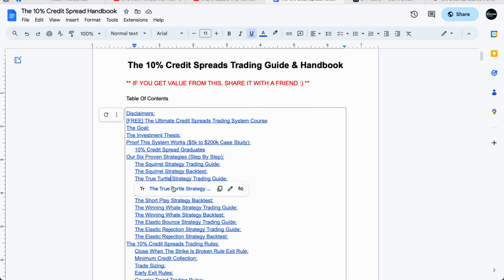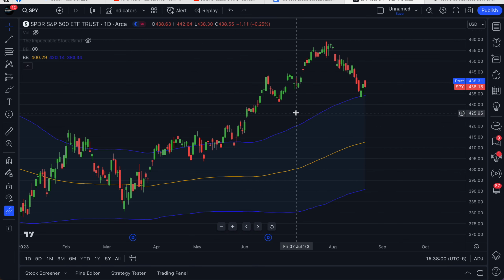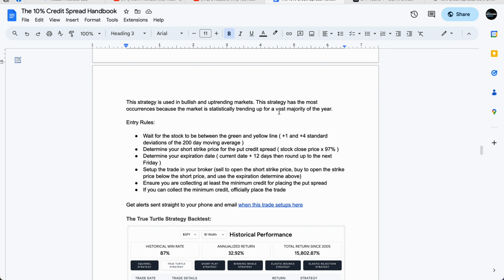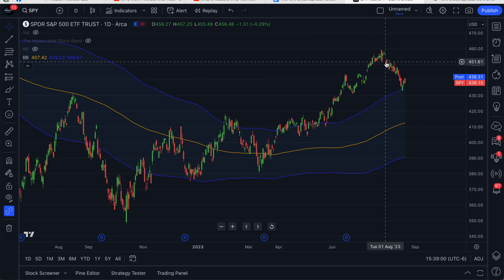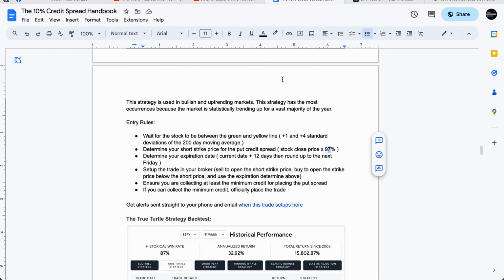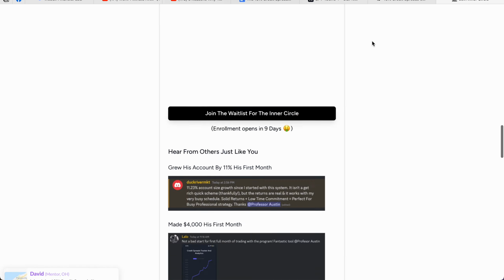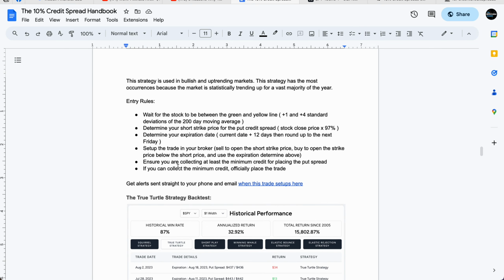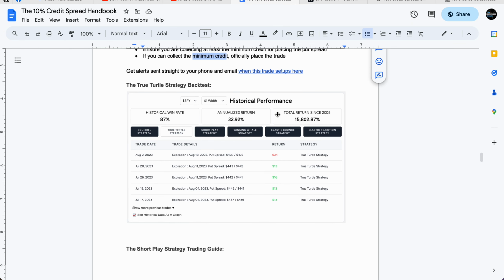How I Trade Cheap Credit Spreads In Bull Markets | Lesson #3